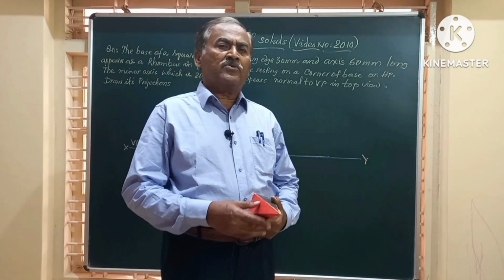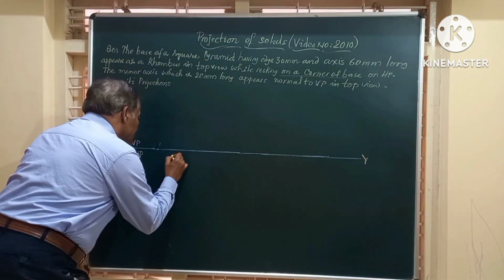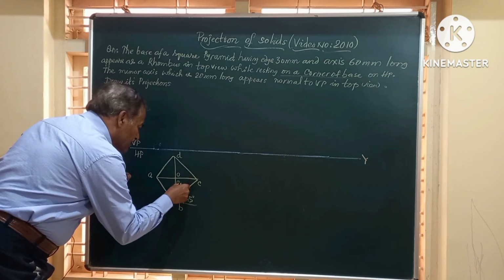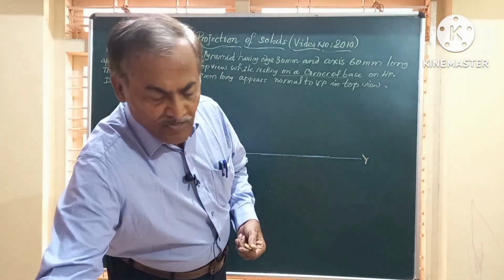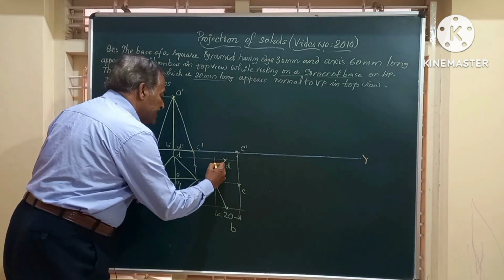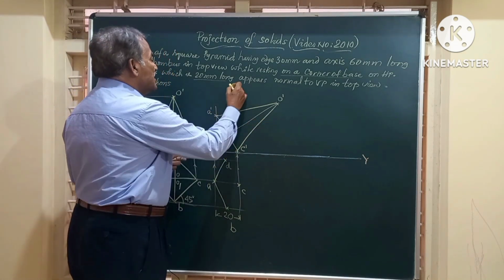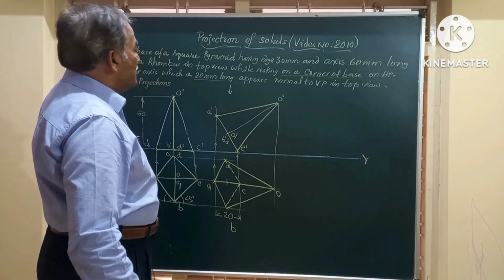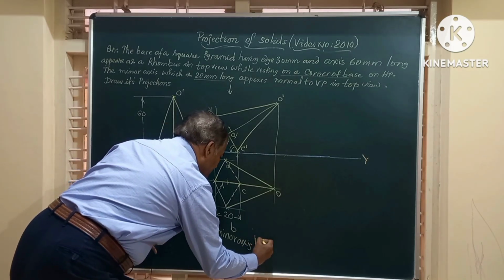Square Pyramid ( video no 211) Engineering Drawing / Engineering Graphics